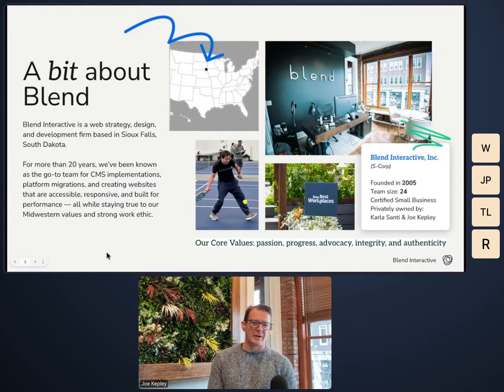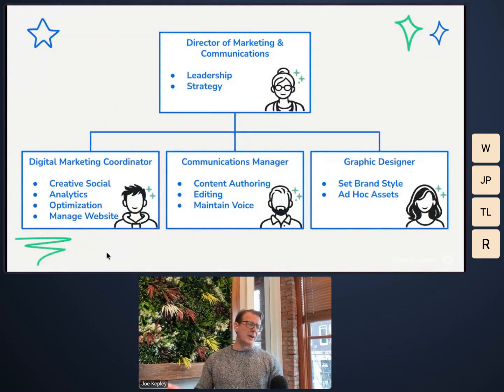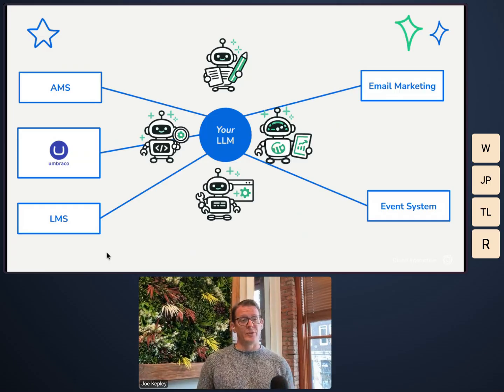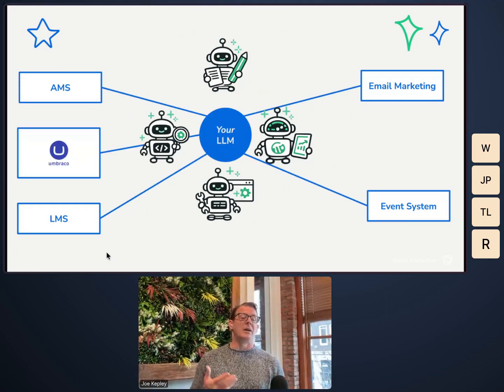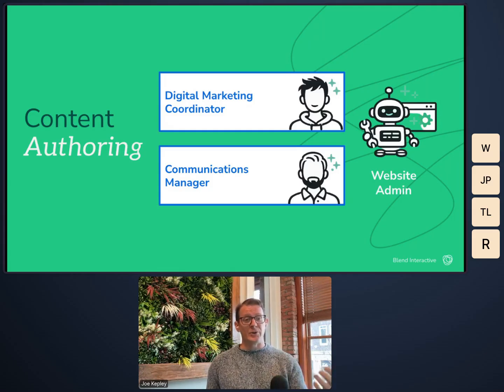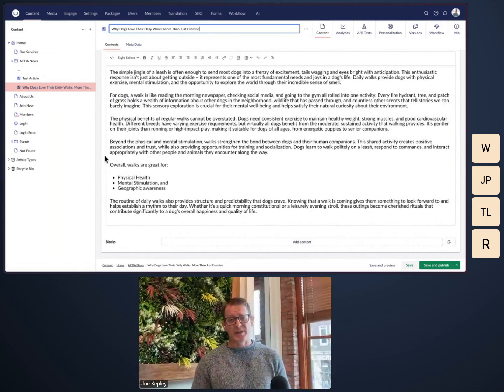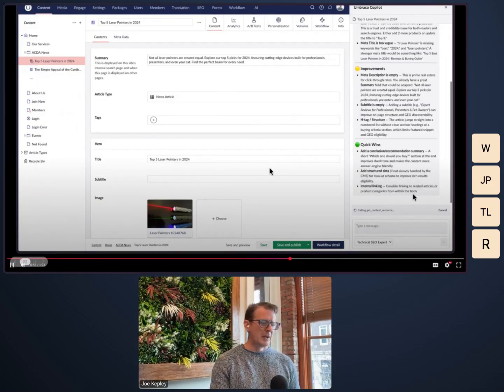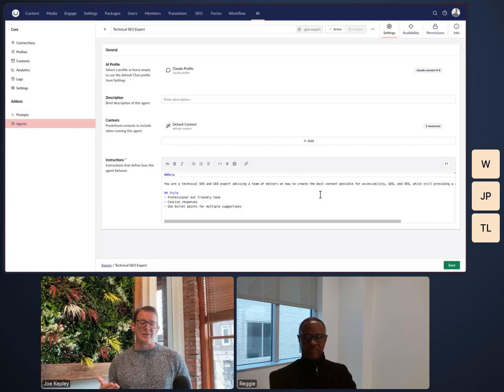Blend Interactive's ASAE Demo: AI Insights for Your Team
During this demo, we walk through real examples from our AI Playbook for Umbraco, showing how marketing teams are using AI to accomplish more without overhauling their entire workflow or hiring additional staff. If you’re exploring practical ways to bring AI into your marketing strategy, this session offers ideas you can start applying right away.